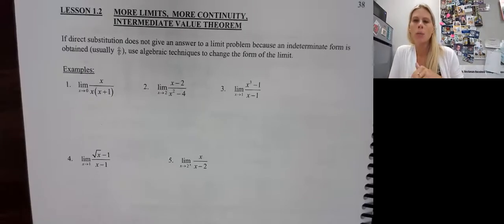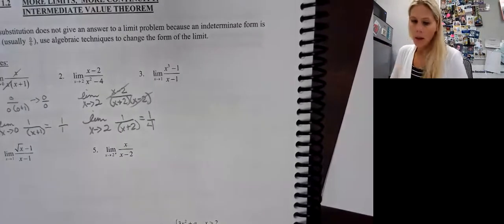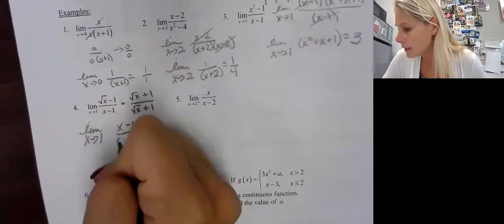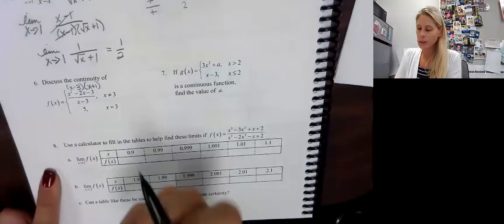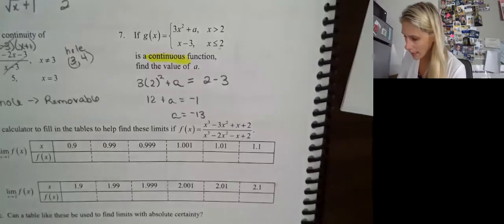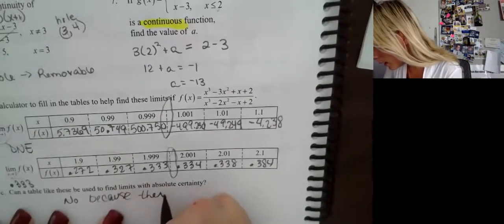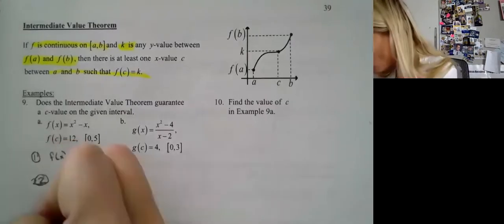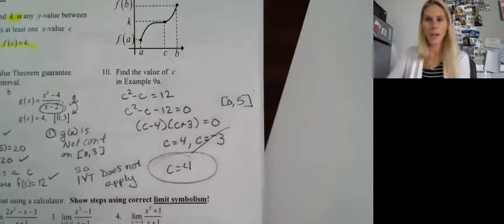1.2 More Limits, More Continuity, IVT